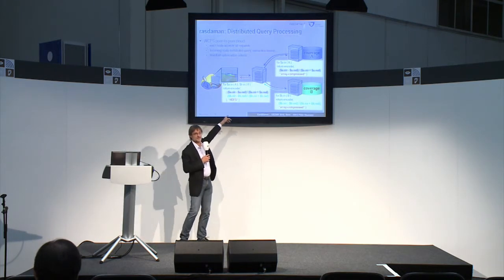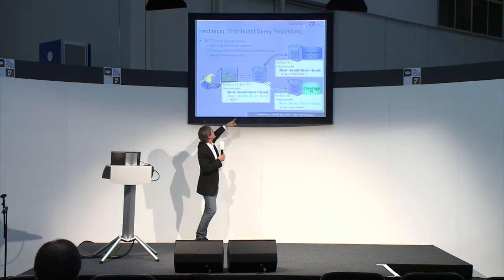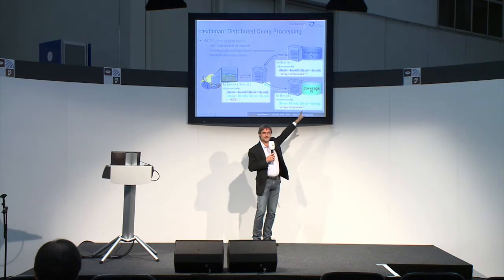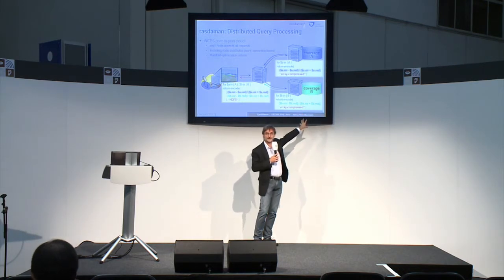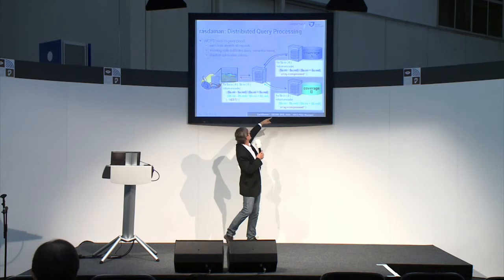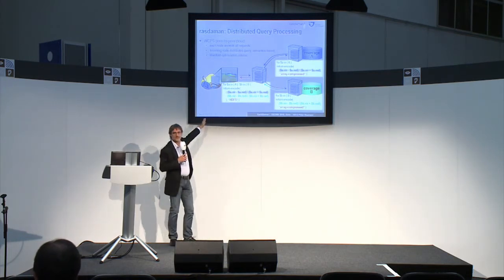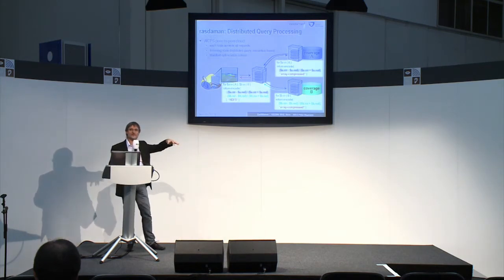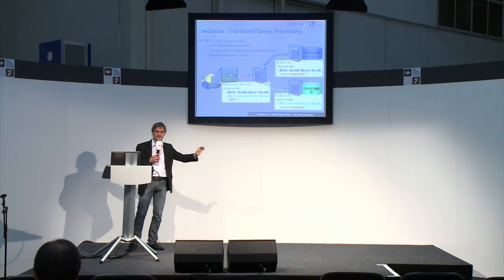INTERGEO 2012 | TMF | rasdaman GmbH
Herr Baumann